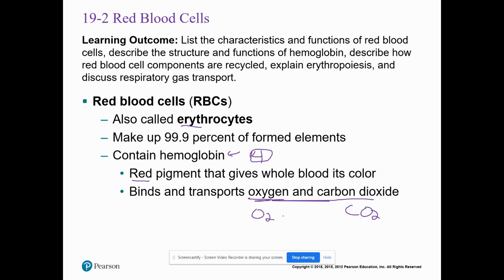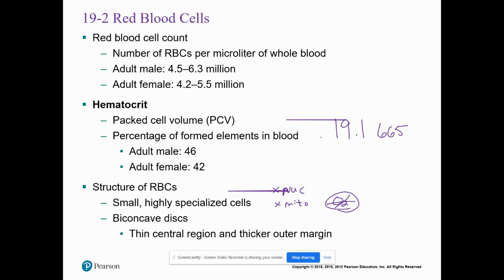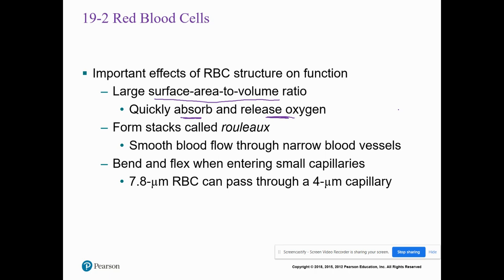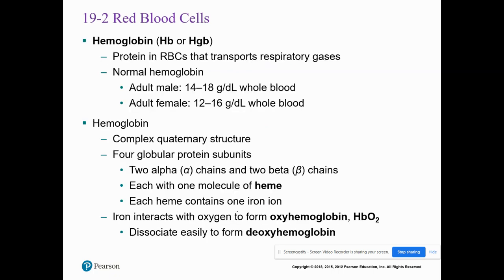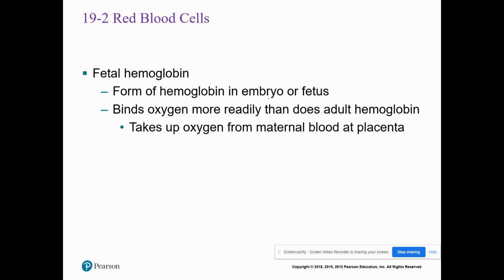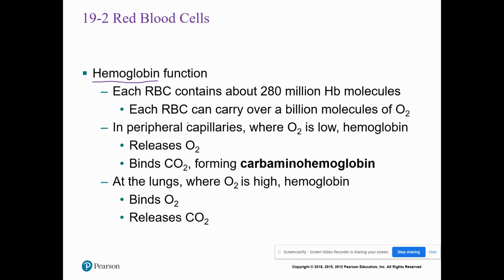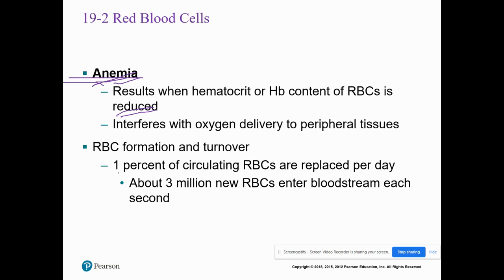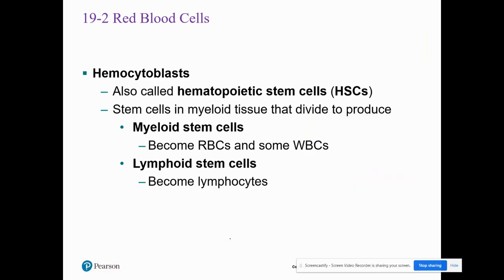Blood part 2